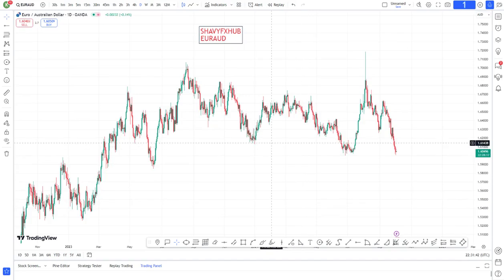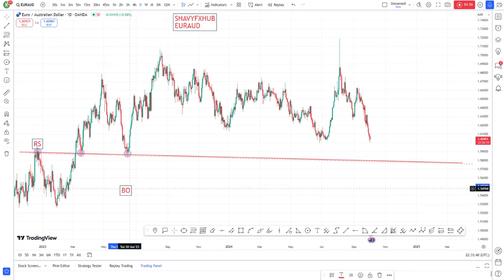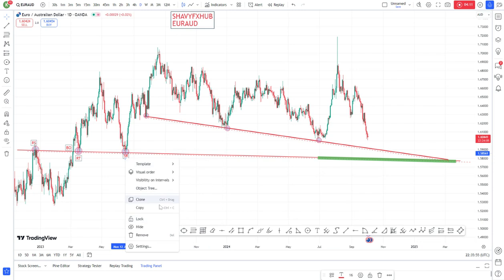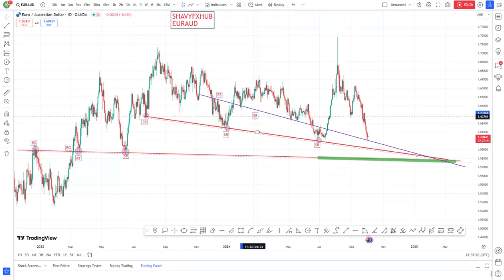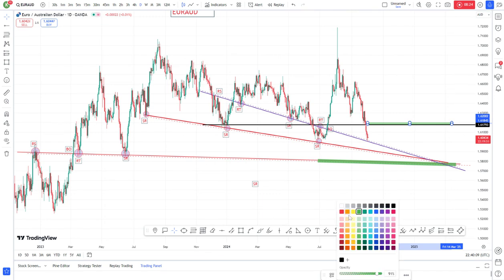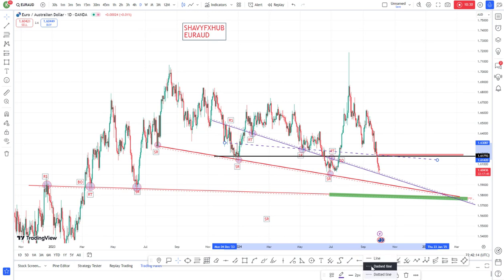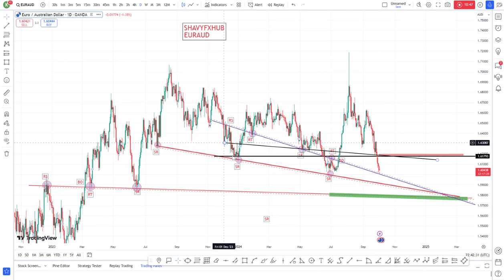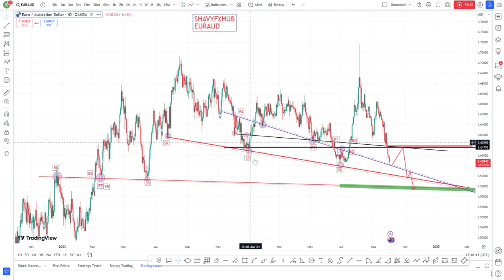EURAUD SETTING UP BUY IDEA,BUT THE SELLING HAVE MORE ROOM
AS EURAUD HOPES TO COMPLETE ITS IMPULE LEG,WE WANT IT TO PLAY INTO OUR BUY FLOOR WITH STRONG STRUCTURAL INTEGRITY.